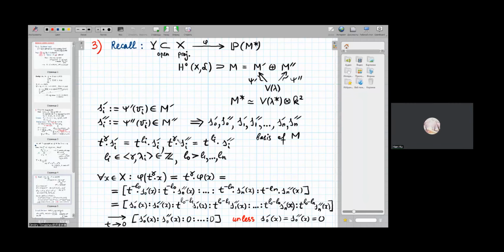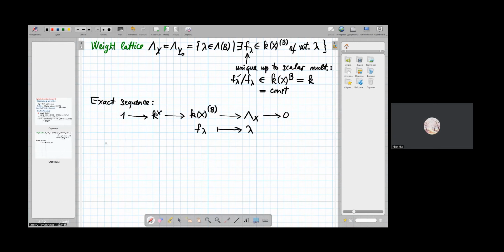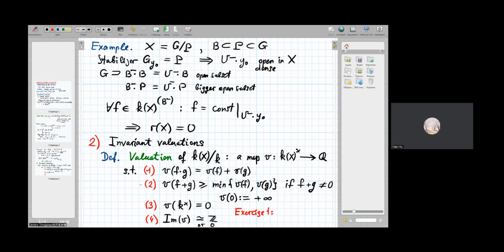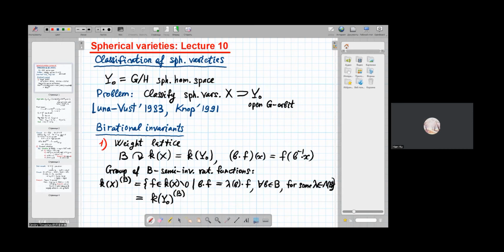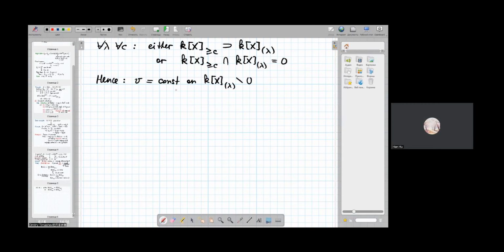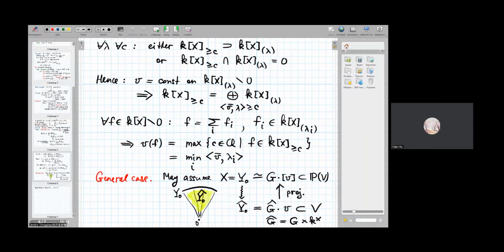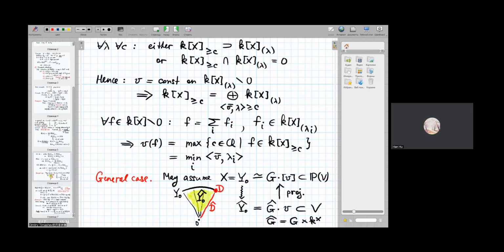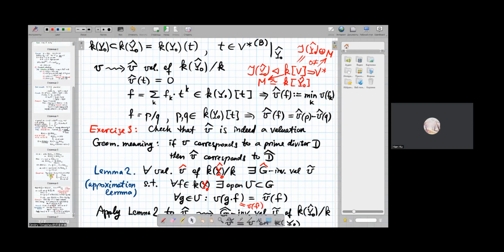D.A. Timashev. Spherical varieties, lecture 10